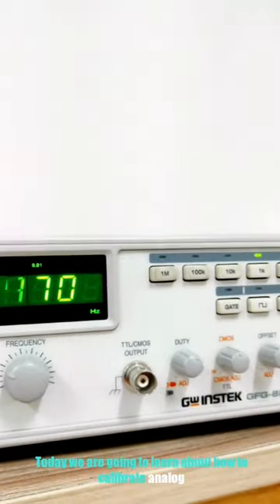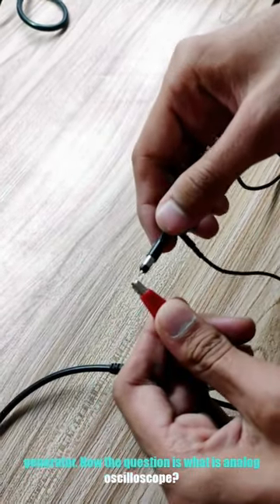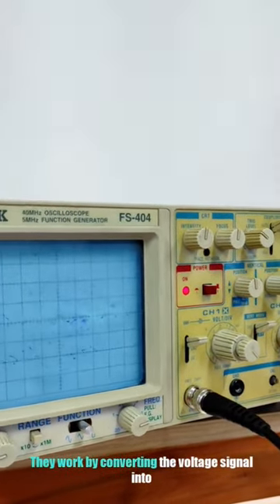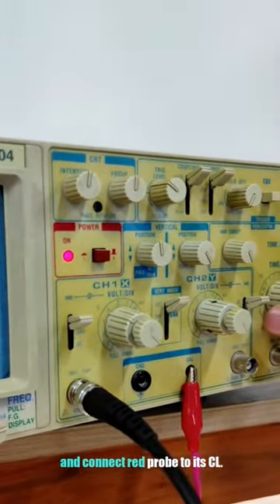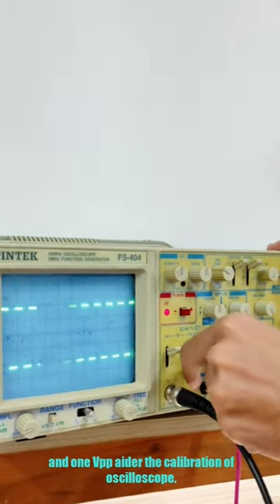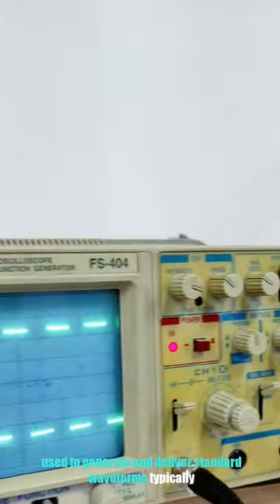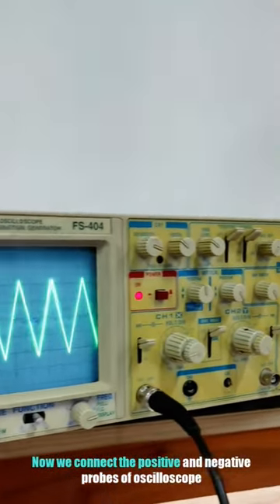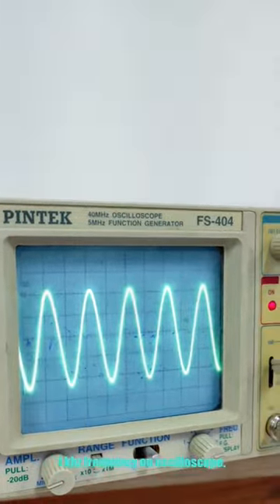Calibration of Analog oscilloscope.